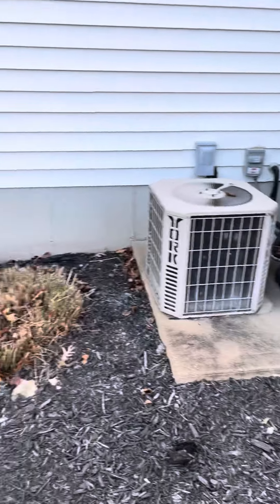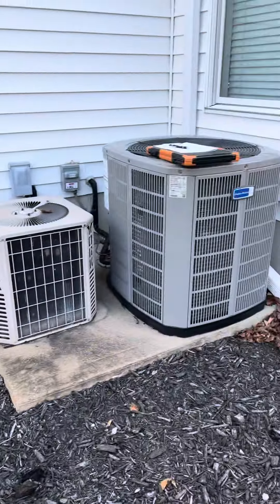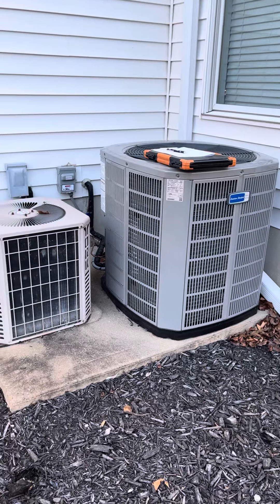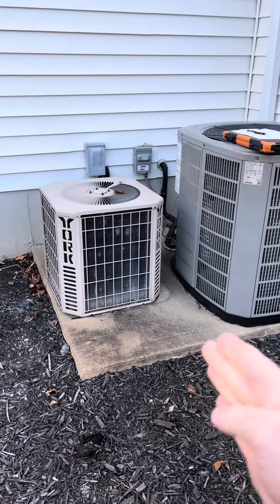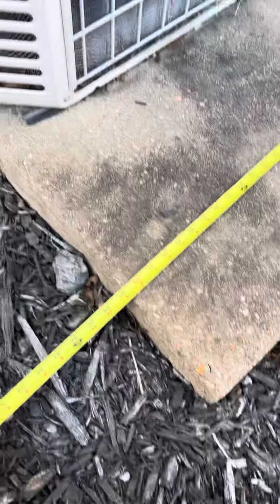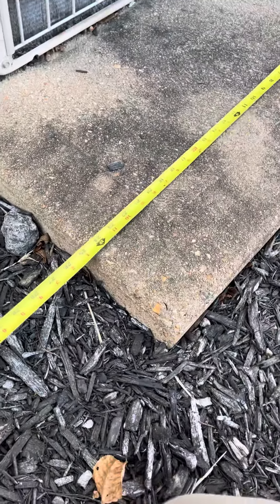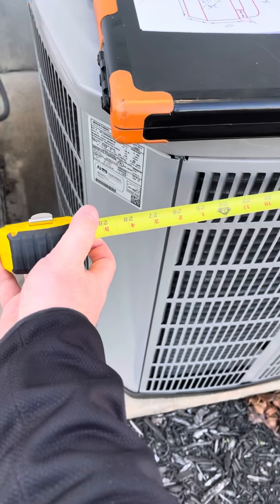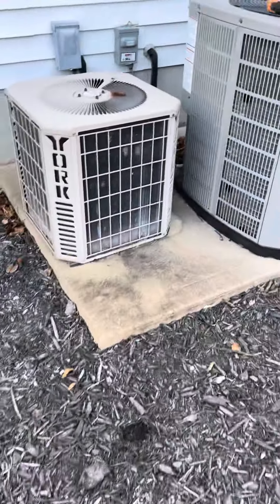JL Lancaster AC 12.21.21